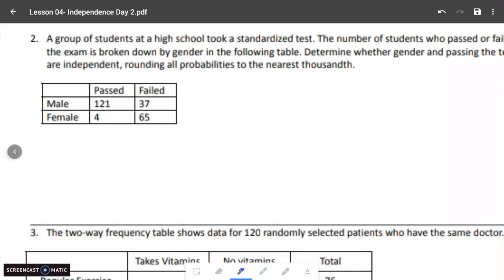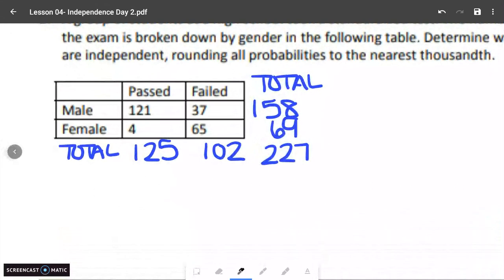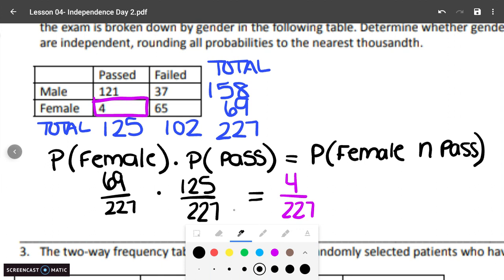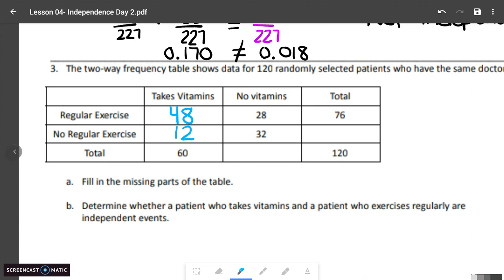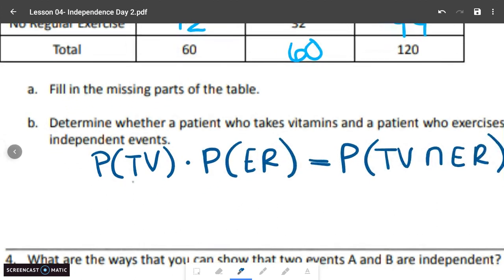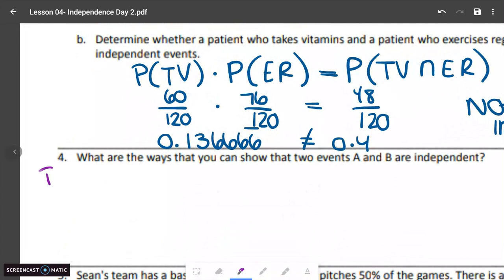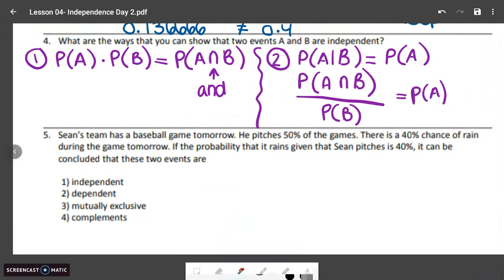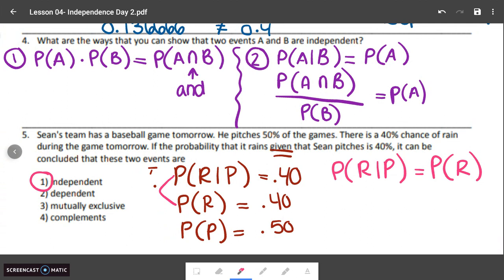Lesson 04(part 2)